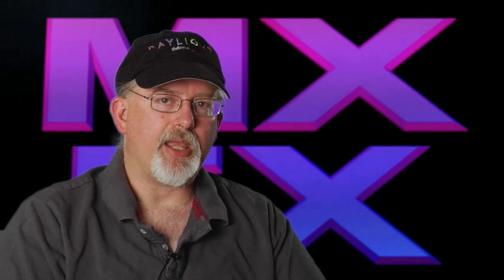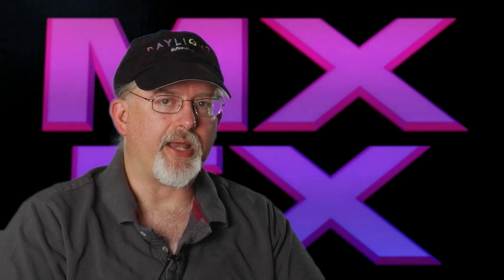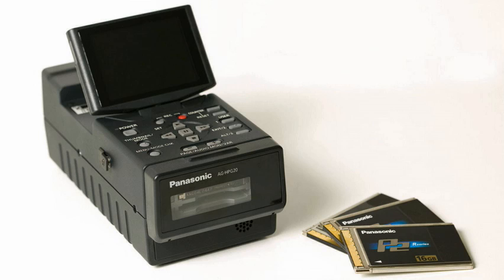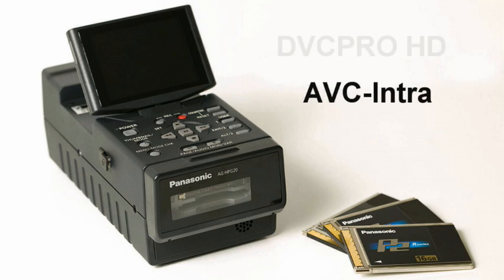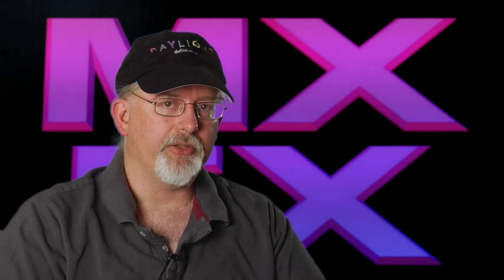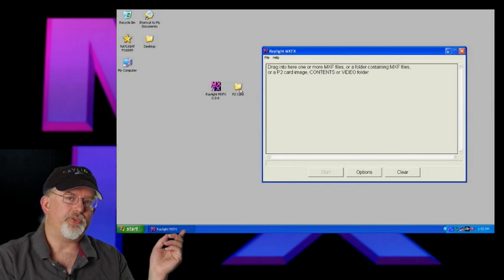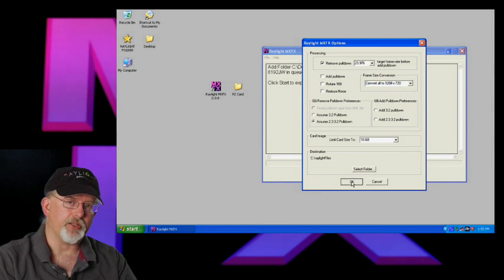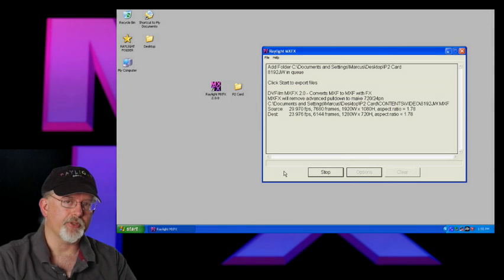Intro to Raylight MXFX 2.0 by DVFilm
Marcus van Bavel explains how MXFX 2.0 removes pulldown from AVC-Intra files for the Panasonic HPG-20